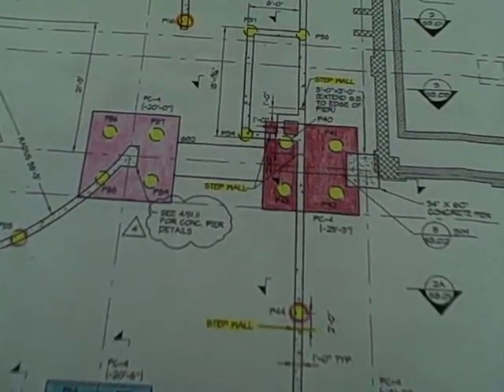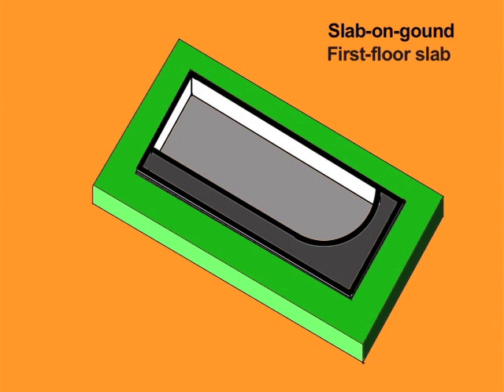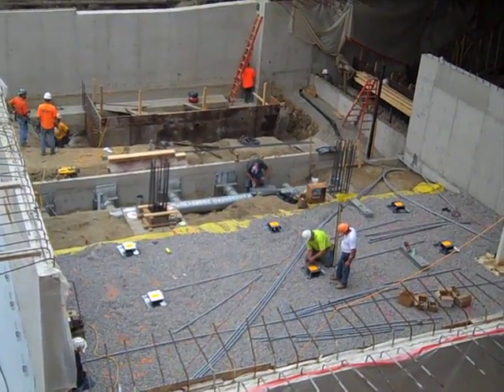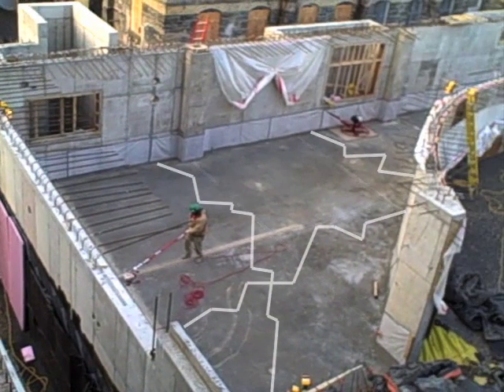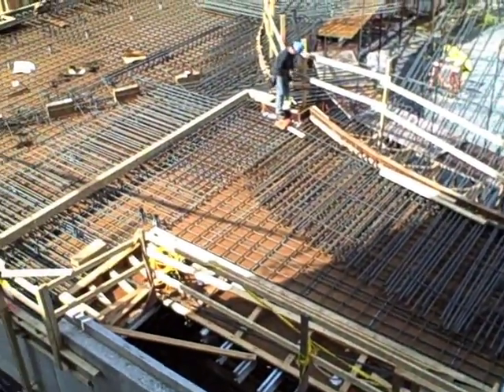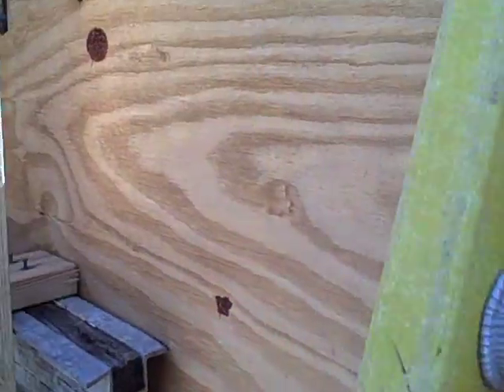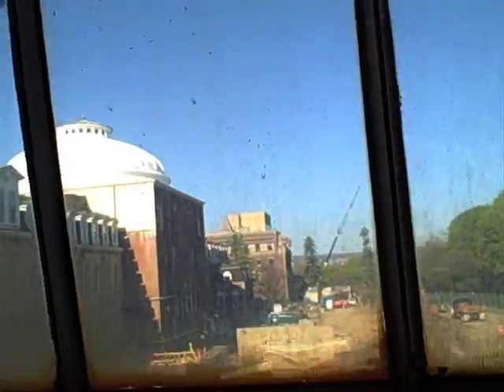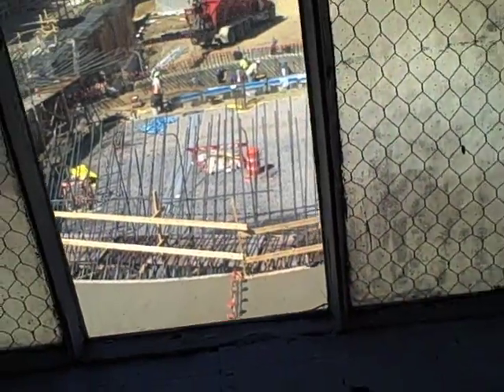The Construction of Milstein Hall - Part 3 Slabs